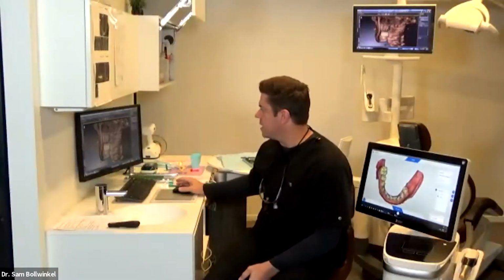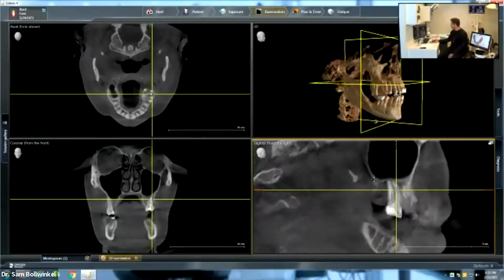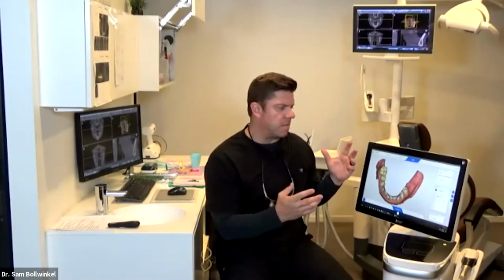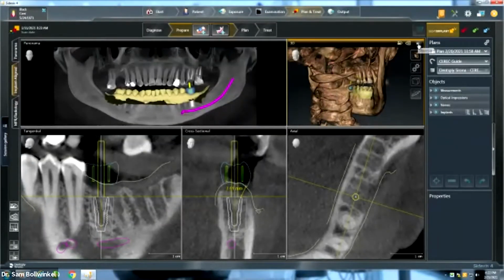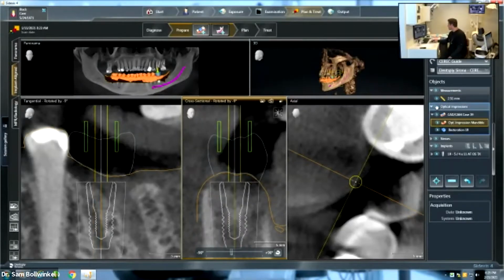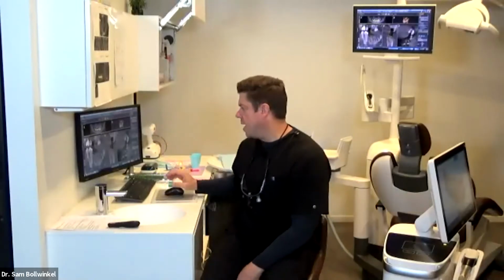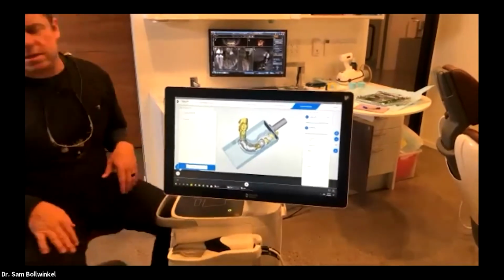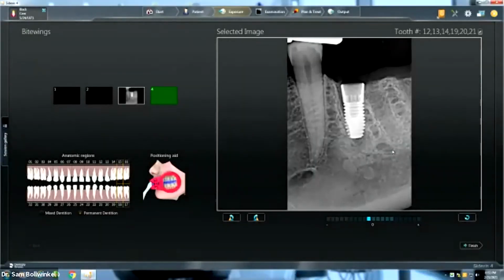3D Expo Mini-Series: Part 2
Speed is good, but accuracy is final! Join Dr. Bollwinkel, DDS and owner of the 3D Infusion Dental Training facility, as he provides step-by-step instruction on how to place the '10 minute Implant' and how CBCT technology allows for this speed and accuracy.

Learn the ins and outs of the SIDEXIS 4 and SICAT Implant 2.0 software from Dentsply Sirona and understand the true ROI with 3D Imaging.

Learning Objectives:
1. Restorative driven implantology - a step-by-step walkthrough of how to plan an Implant Case
2. The power of software - SIDEXIS 4 and SICAT Implant 2.0
3. Why the '10 minute' implant and how to integrate it into your practice
4. How to maximize your ROI